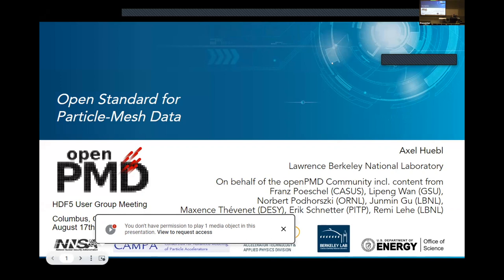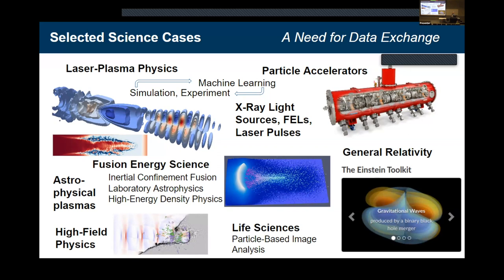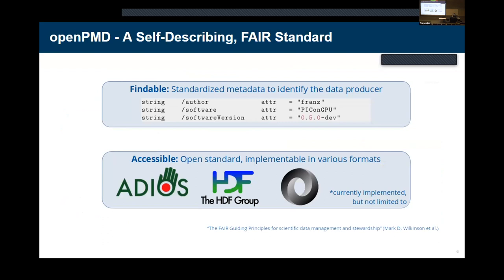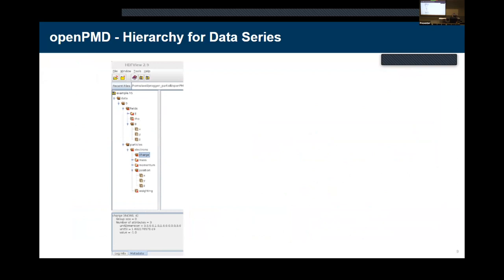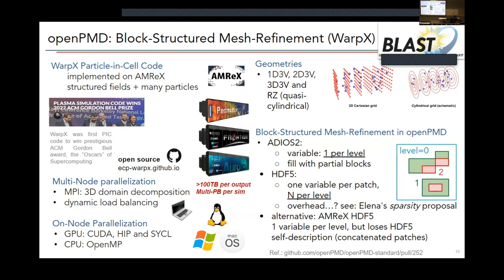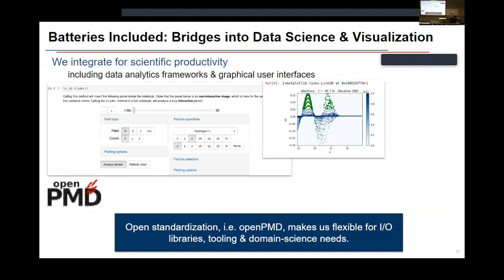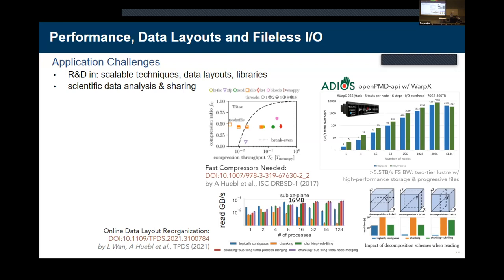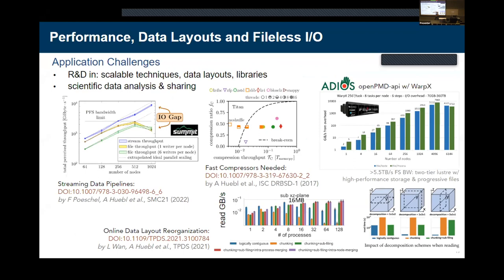The Open Standard for Particle-Mesh Data – Axel Huebl, Lawrence Berkeley National Laboratory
From the 2023 HDF5 User Group Meeting (HUG23) held August 16-18, 2023 in Columbus Ohio.

The Open Standard for Particle-Mesh Data (openPMD) is a metadata standard for tabular (particle/dataframe) and structured mesh data in science and engineering. We show the basic components of openPMD, its extensions to specific domains and applications from laser-plasma physics, particle accelerators, light sources, astrophysics to imaging.
openPMD is implemented on top of portable, hierarchical data formats, especially HDF5 and ADIOS/ADIOS2. An extensive community ecosystem enabled productive workflows for developers and users alike, spanning Exascale simulations, in-transit data processing, post-processing, 3D visualization, GPU-accelerated data analytics and AI/ML. We will present the organization of this community, benefits and experience from supporting multiple data format backends, and future directions.

References:
[1] Axel Huebl, Remi Lehe, Jean-Luc Vay, David P. Grote, Ivo F. Sbalzarini, Stephan Kuschel, David Sagan, Christopher Mayes, Frederic Perez, Fabian Koller, and Michael Bussmann. “openPMD: A meta data standard for particle and mesh based data,” DOI:10.5281/zenodo.591699 (2015)
[4] Reference API implementation: Axel Huebl, Franz Poeschel, Fabian Koller, and Junmin Gu. “openPMD-api 0.14.3: C++ & Python API for Scientific I/O with openPMD,” DOI:10.14278/rodare.1234 (2021)
[6] Axel Huebl, Rene Widera, Felix Schmitt, Alexander Matthes, Norbert Podhorszki, Jong Youl Choi, Scott Klasky, and Michael Bussmann. “On the Scalability of Data Reduction Techniques in Current and Upcoming HPC Systems from an Application Perspective,” ISC High Performance 2017: High Performance Computing, pp. 15-29, 2017. arXiv:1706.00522, DOI:10.1007/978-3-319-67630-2_2

For more information on this conference including all sessions and slide decks, To learn more about upcoming HUG events, please